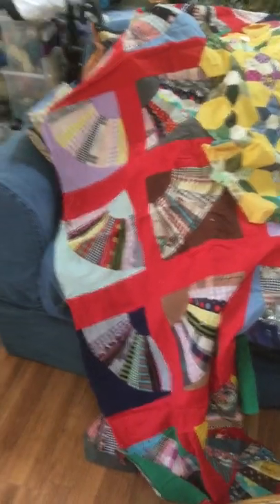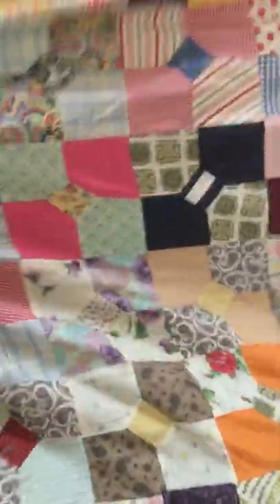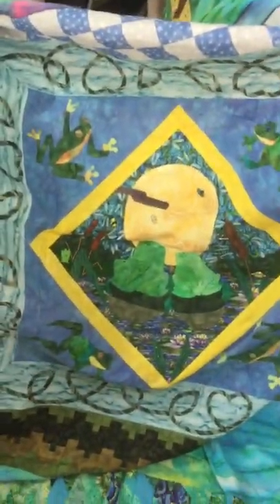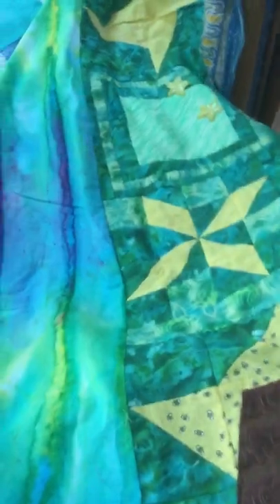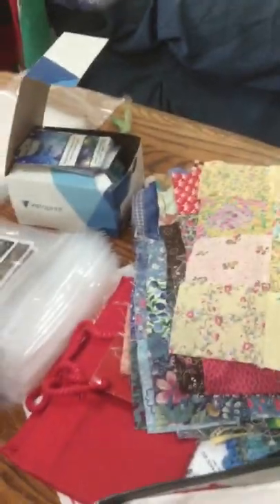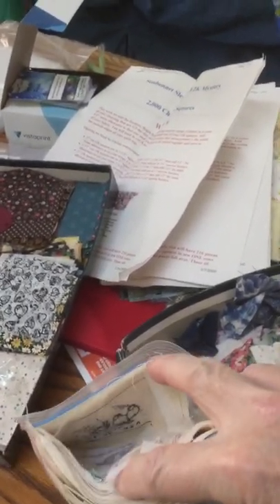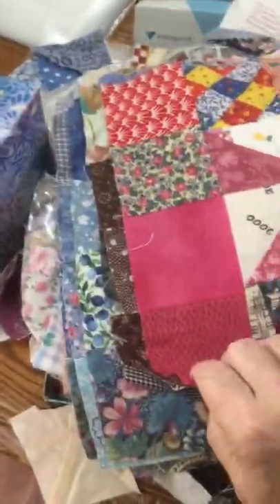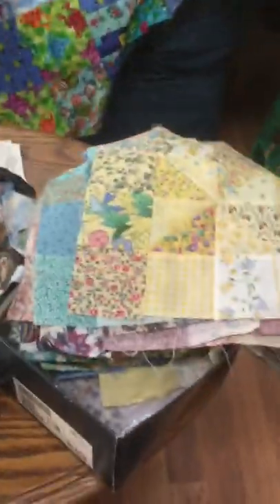Y2K and other quilt tops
Look what we found today! I’m so thankful!